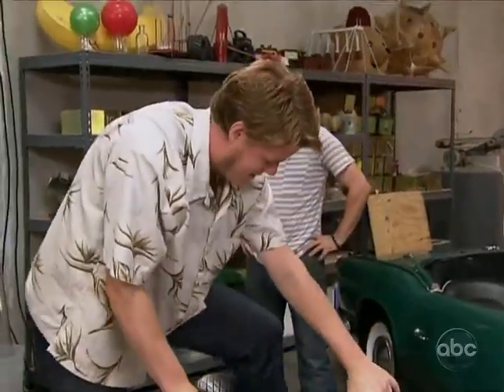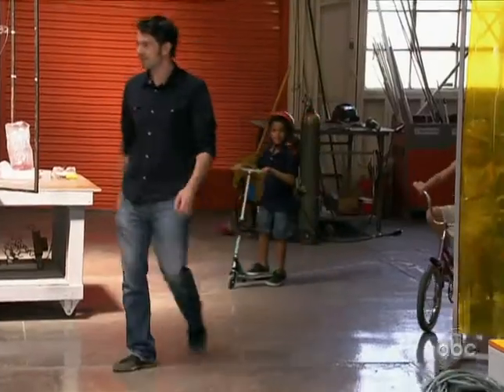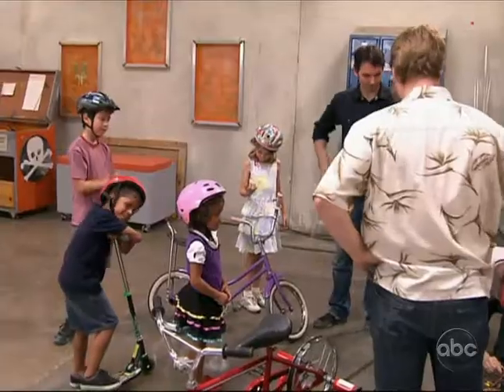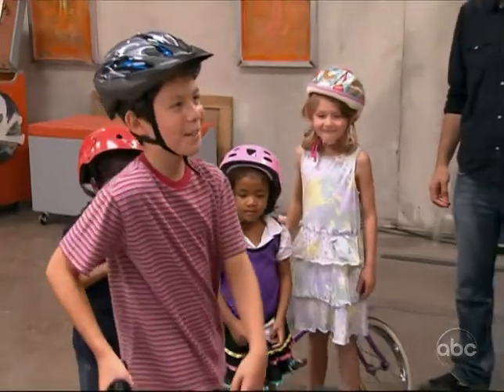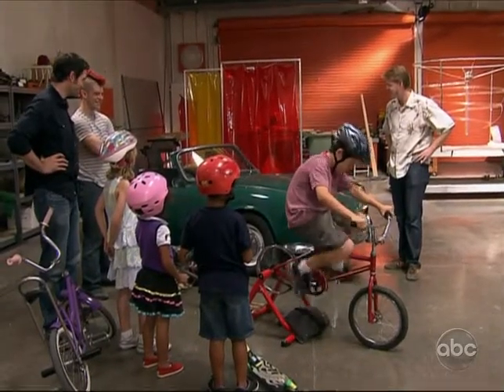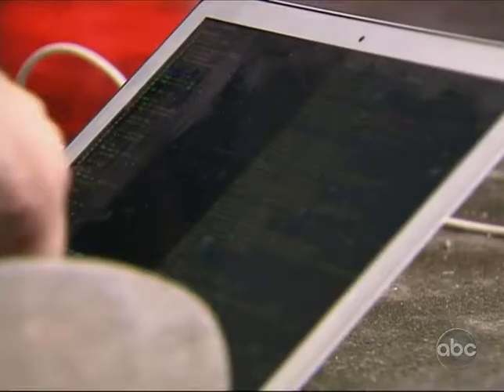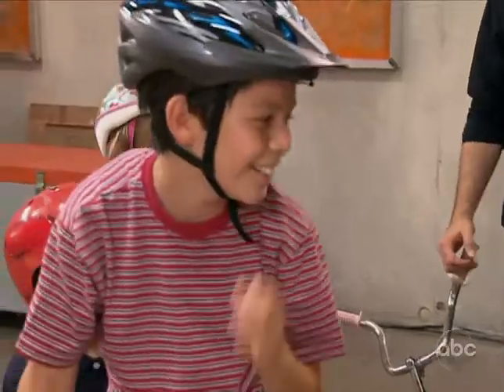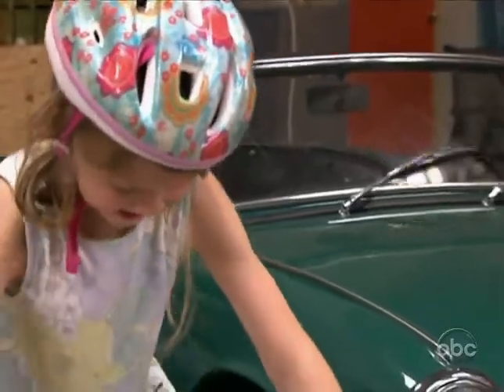Violet's National TV Premier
Violet rides her bike on national TV.